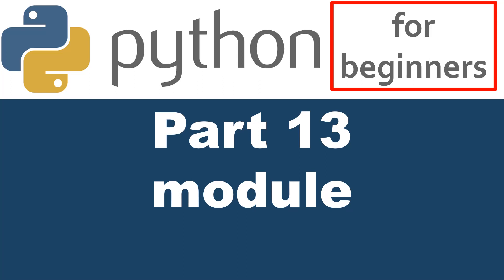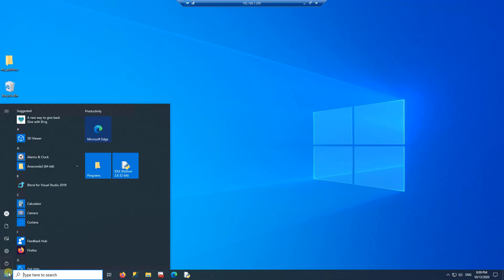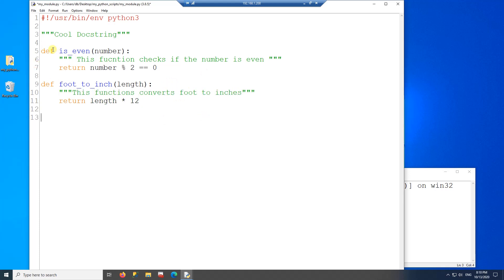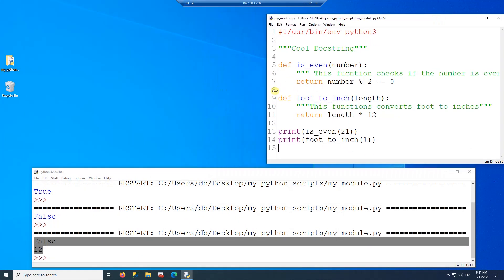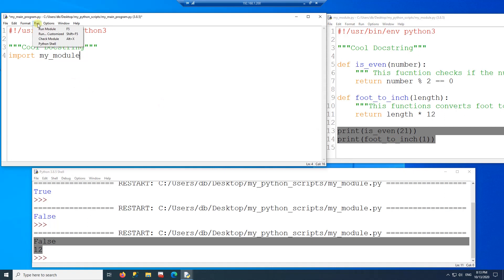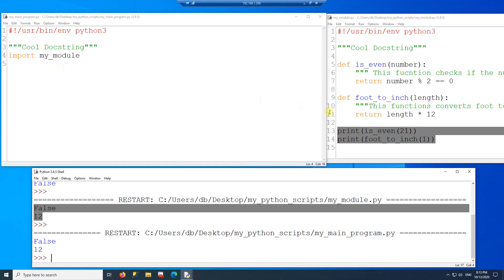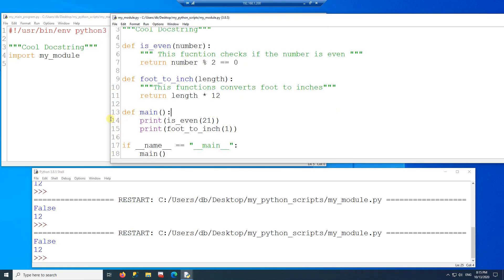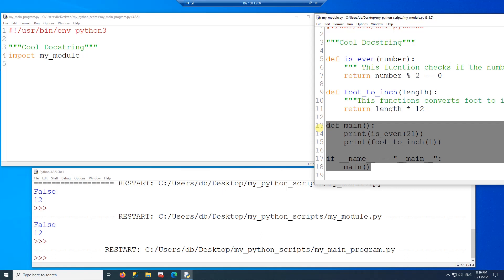Python Tutorial - Part 13 module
Create and import a module